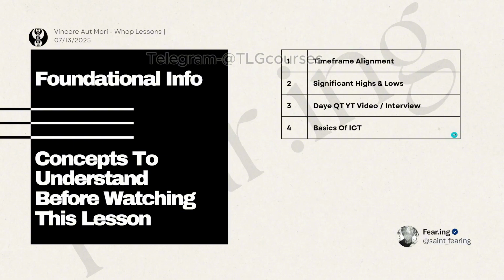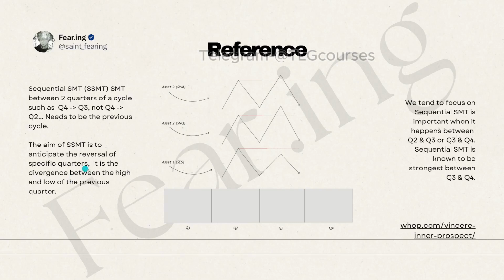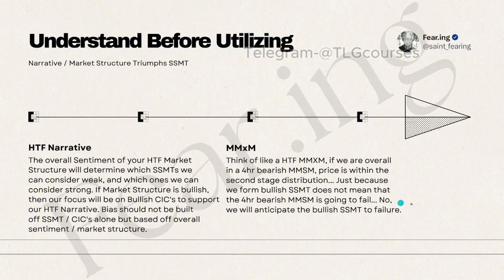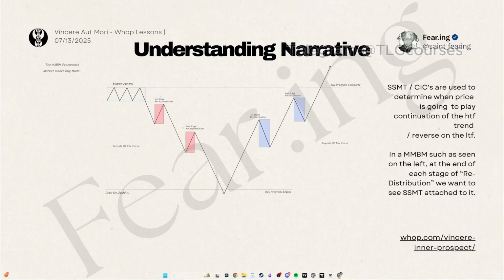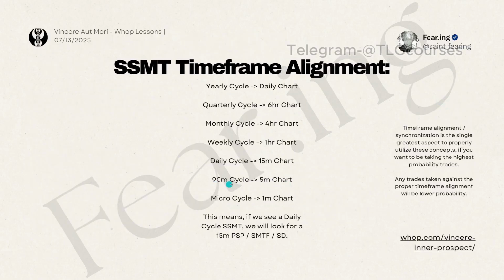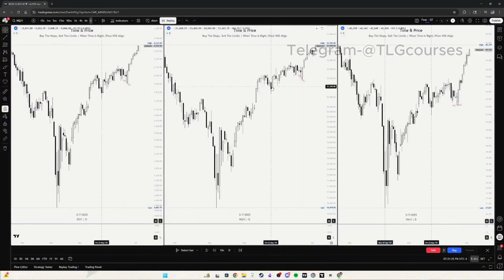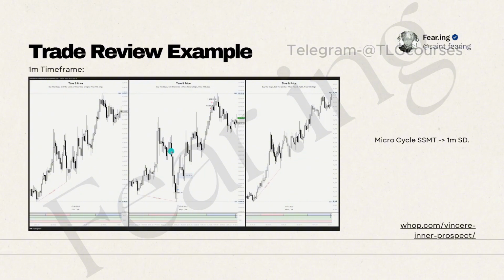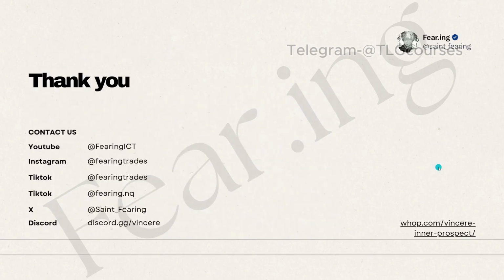5-3Sequential SMT (SSMT) - Fear.ing Lesson